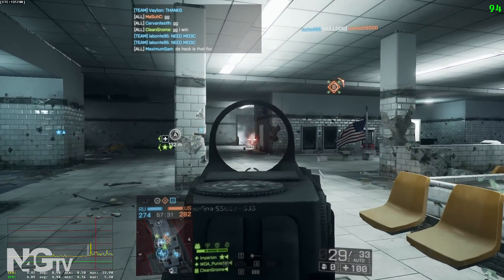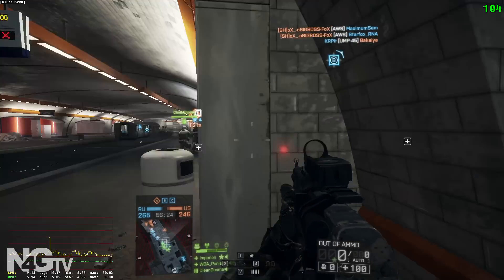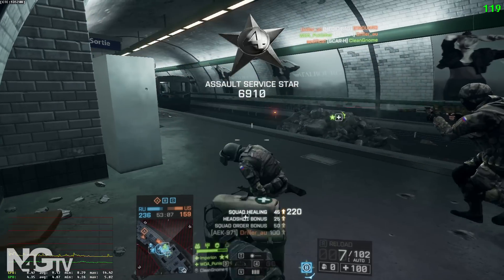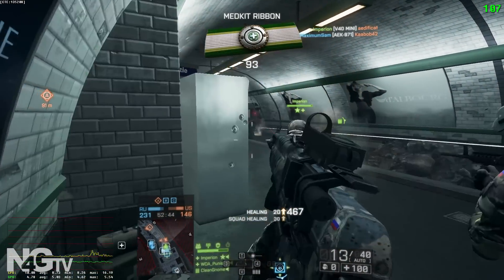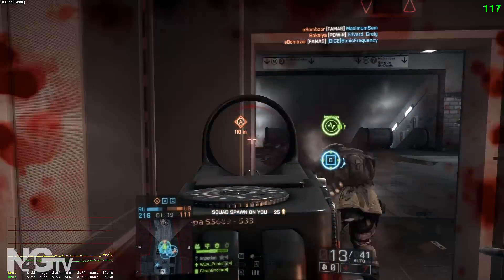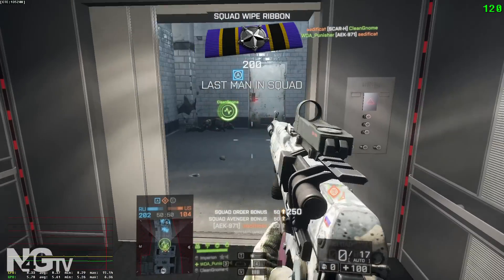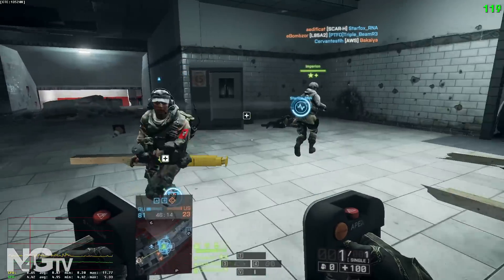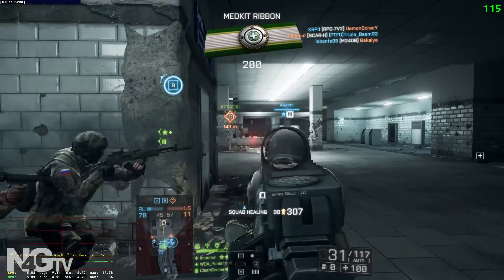BF4 CTE Update: Visual Recoil, Suppresion, HUD Transparency, Triage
Just wanted to get my thoughts out there on the lastest changes to the CTE and how it affects gameplay.  Much love to the Tigge and the rest working on this.  Lot's of great and needed changes.